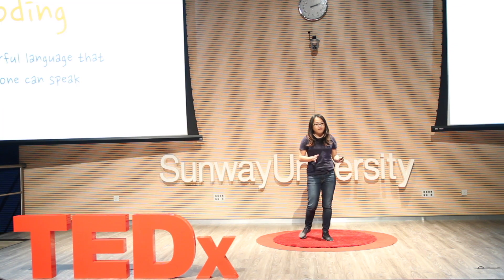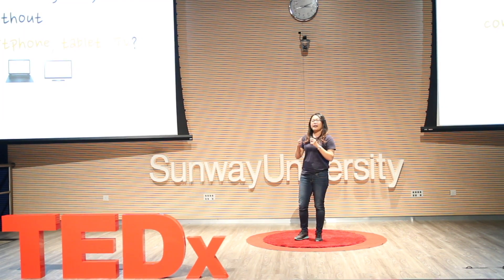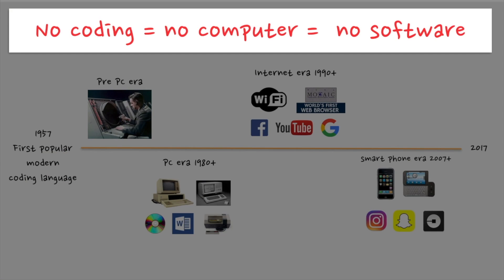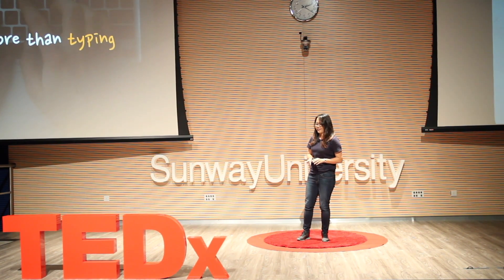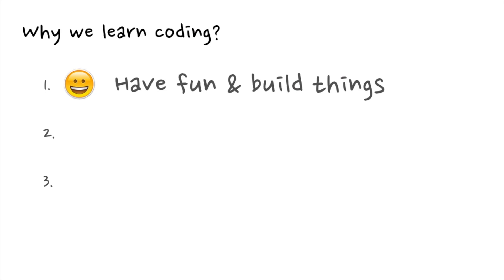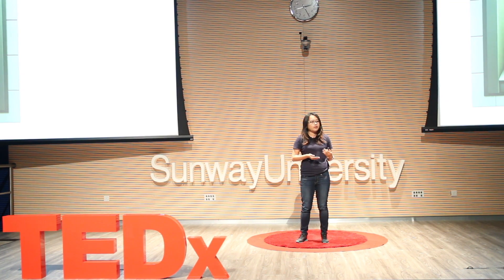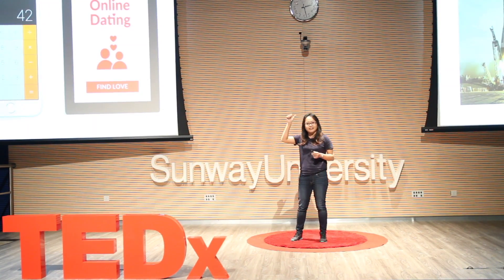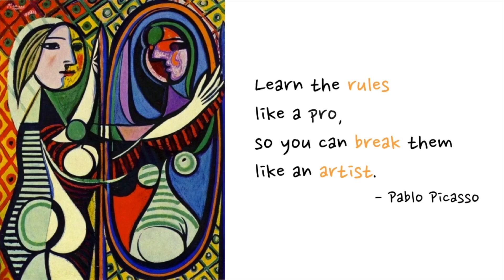Coding: The Power Language that Everyone can "Speak" | Jecelyn Yeen | TEDxSunwayUniversity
Jecelyn Yeen, Web Developer

Google Developer Expert (GDE) in Web Technologies and Angular. Jecelyn speaks in several languages, including Mandarin, English, Javascript, C#, and HTML. Web development ninja by nature, Randstad's software architect by profession – she has been a practitioner of clean coding for nearly 10 years. When she’s not coding, she’s jumping into mysterious seawaters in search of narwhals and mermaids. Google Developer Expert (GDE) in Web Technologies and Angular. Jecelyn speaks in several languages, including Mandarin, English, Javascript, C#, and HTML. Web development ninja by nature, Randstad's software architect by profession – she has been a practitioner of clean coding for nearly 10 years. When she’s not coding, she’s jumping into mysterious seawaters in search of narwhals and mermaids. This talk was given at a TEDx event using the TED conference format but independently organized by a local community.